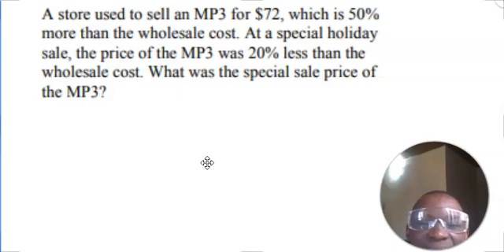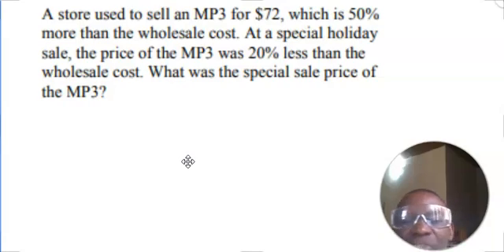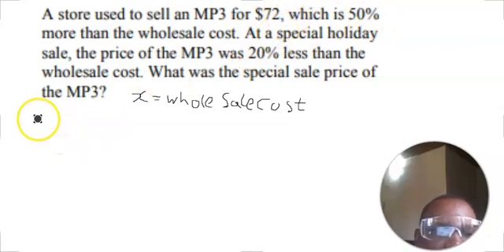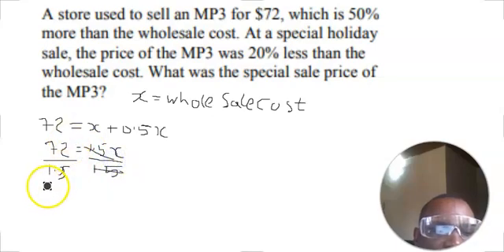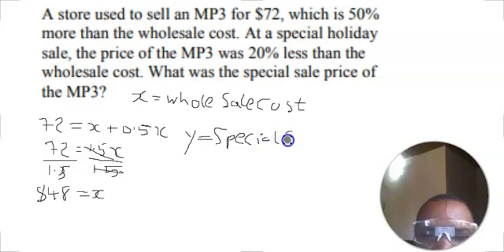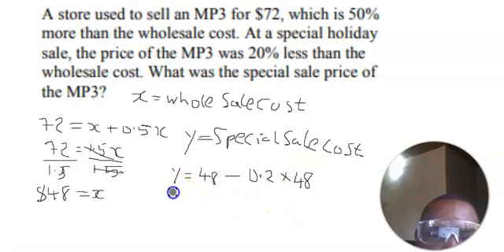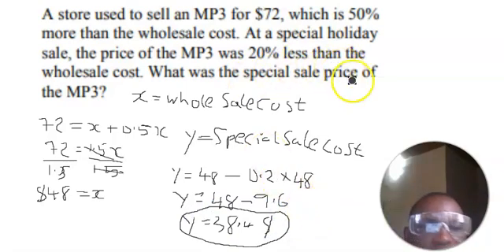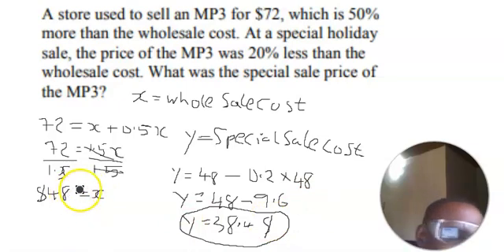HOW TO SMASH A PERFECT SCORE OF 800 IN YOUR SAT MATHS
sat digital practice test, sat maths digital tips, sat maths tips and tricks, sat digital practice1,sat digital practice2, sat digital practice3, sat digital practice4, sat digital prep, sat maths prep for beginners, sat  math prep sat maths hardest questions, sat maths questions sat maths tutorials, Frequently asked SAT questions, most common SAT questions, solutions to SAT questions, hardest SAT questions, SAT tricks, How to study for Maths SAT. How to solve Factored form parabolic equations in SAt. polynomial, inequality, linear equations , graphical equations, word problems in SAT, exponential decay questions in SAT, volumes and shapes in SAT